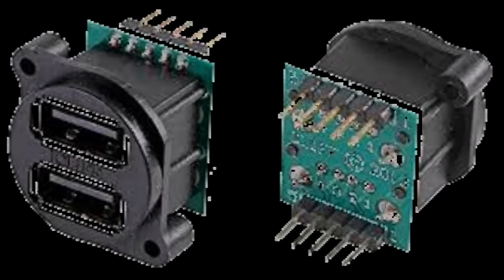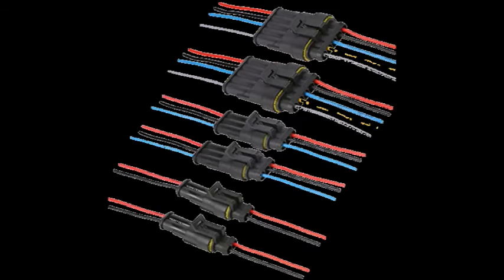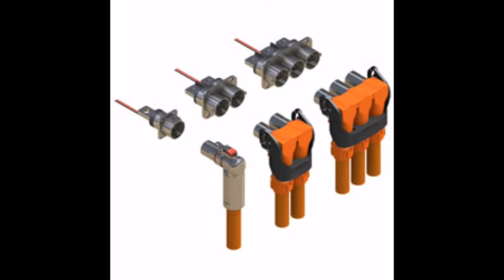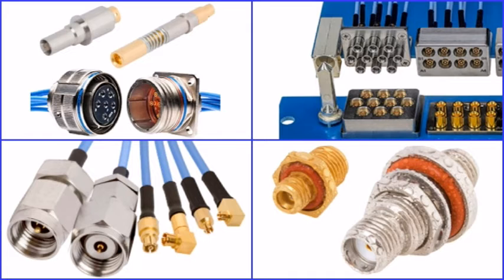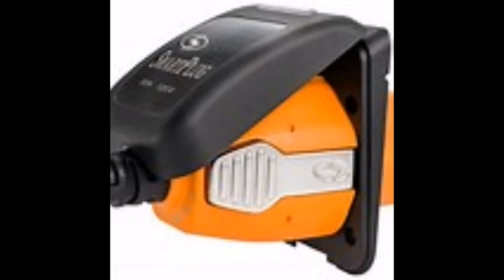Connector Education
We have all types of connectors in stock. Visit our online store for the ones you need.